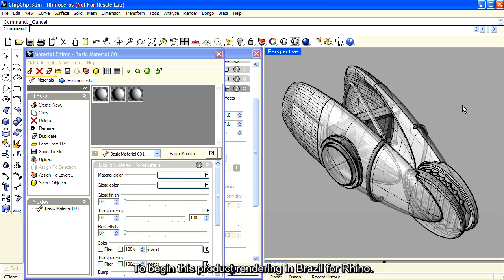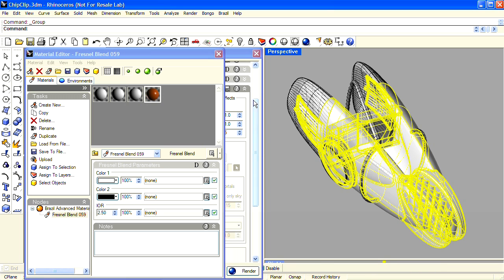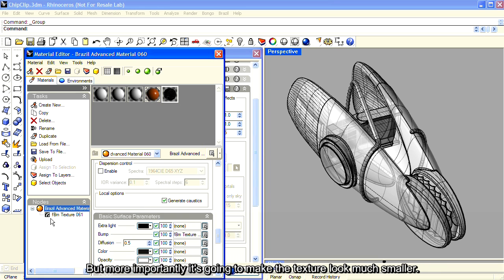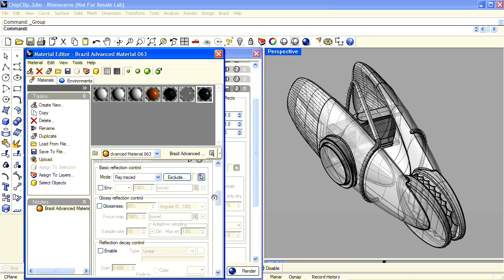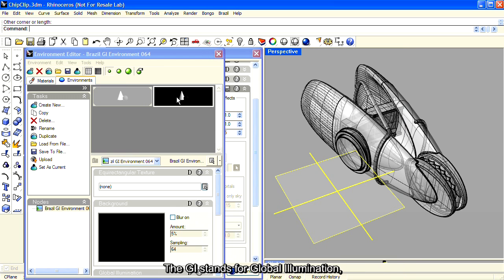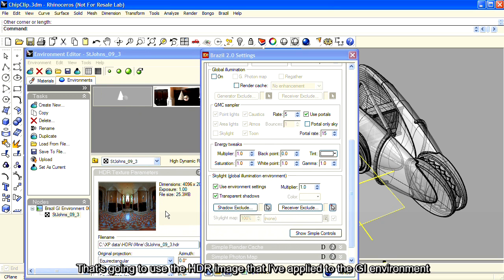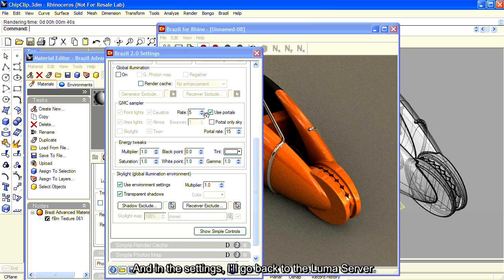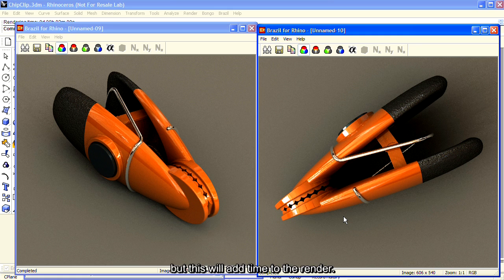Product Rendering in Brazil with English subtitle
Learn how to set up a product rendering in Brazil for Rhino. Material creation concepts and the use of HDRI environments are covered in this advanced rendering tutorial.